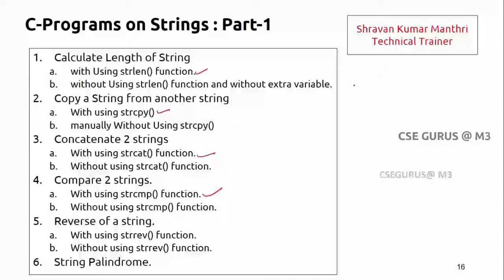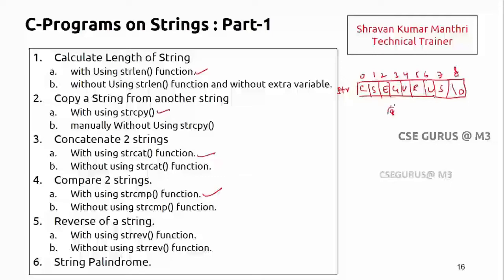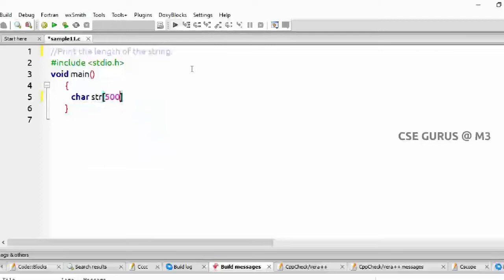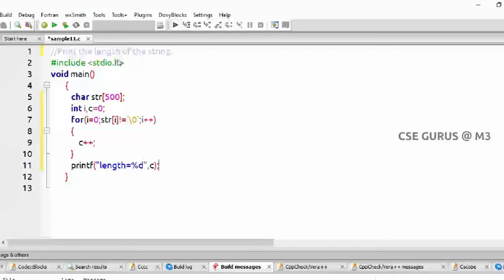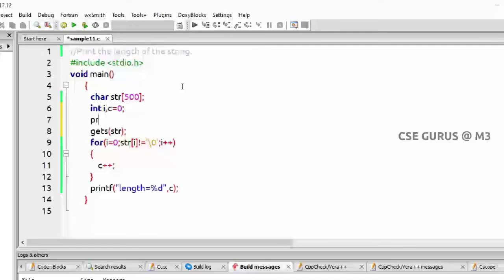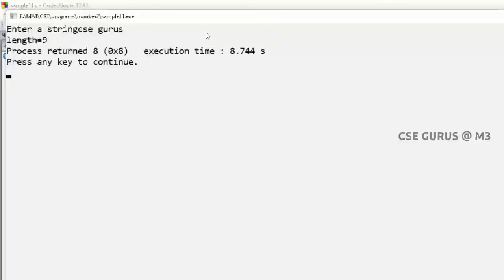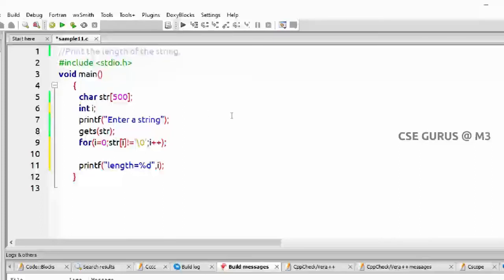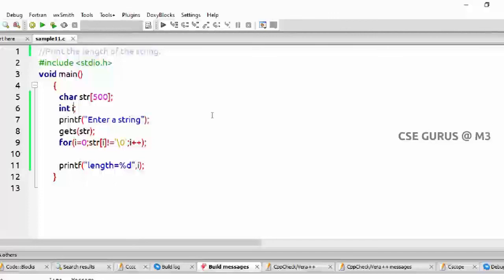3.Length of a string (3 methods)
This video explains Length of a string (3 methods) in C with execution.